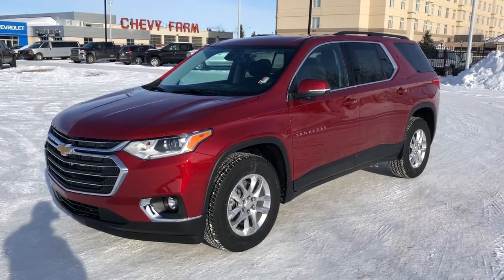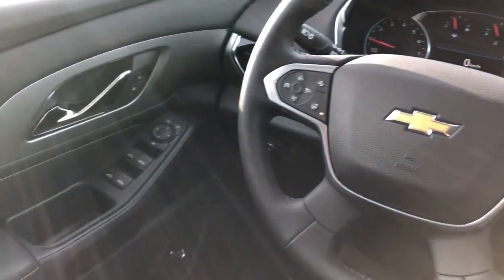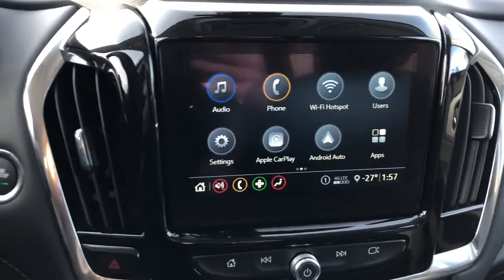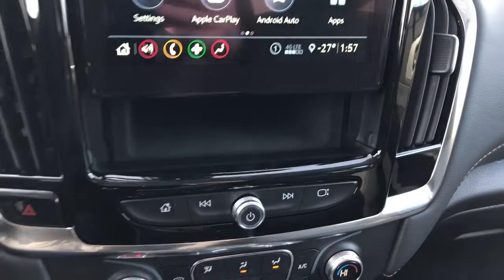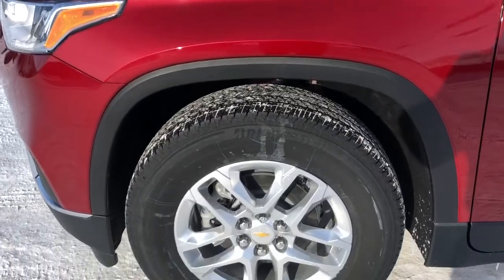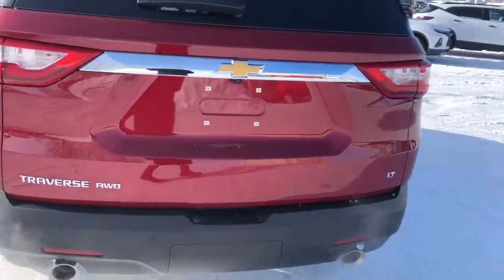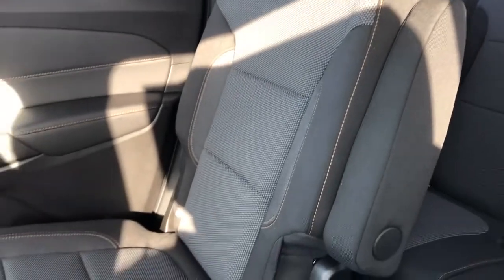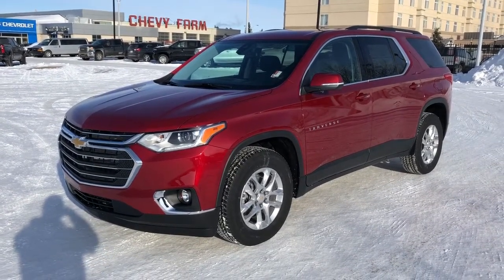2021 Chevrolet Traverse LT Review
The all-new Chevrolet 2021 Traverse LT model is exactly what a new family needs or a personal commuter. This SUV has been redesigned to enhance your daily drive. Equipped with housing headlamps, and a bold grille design with Chevrolet emblems to demand attention. The alloy wheels are wrapped in an all-season tire to assist the all-wheel-drive system in year-round driving conditions. The automatic transmission offers a smooth set of gears to achieve the best possible fuel economy, perfect for in city driving. Towards the rear, we have attractive tail lamps which are also part of the new design. Standard rear options include a rearview camera and a cargo storage area that can handle your daily requirements. The rear window has rear window defrost and a rear window wiper. Inside the cabin, you'll find passenger seating that is ultra-comfortable and a third-row seat arrangement. Driver features include power windows, power locks, power mirrors, automatic headlamps, driver airbag system, steering wheel controls for media zone and cruise control. You can get comfortable with air conditioning, and knowing this vehicle has a high safety rating. The media zone offers XM satellite radio, a rearview camera, AM/FM radio, Bluetooth media and phone, plus more great features. The rear 60/40 split seat is a great size for even tall passengers. If not needed for passengers you can lay the seats down to offer even more cargo storage room. The Traverse should be your first choice when looking at a new SUV. Stop in today to see why we are your preferred Chevrolet dealer; we will earn your business!

Wolfe Chevrolet
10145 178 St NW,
Edmonton, Alberta
T5S 1E4